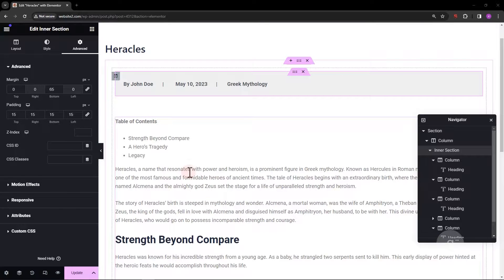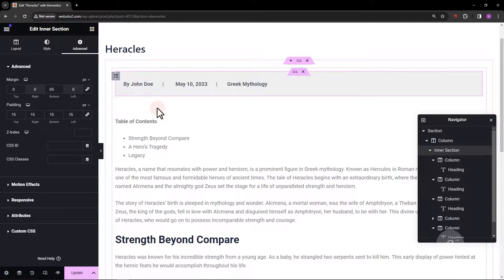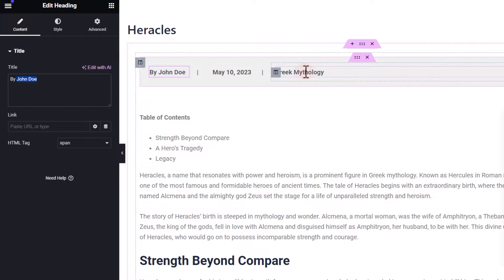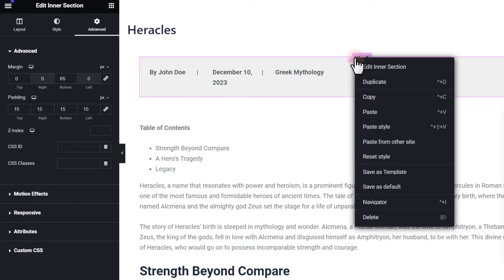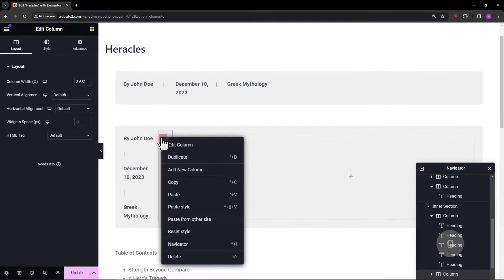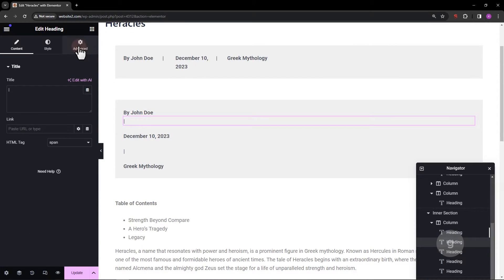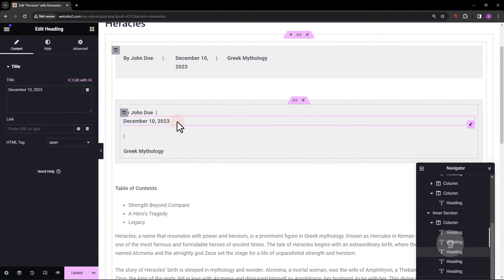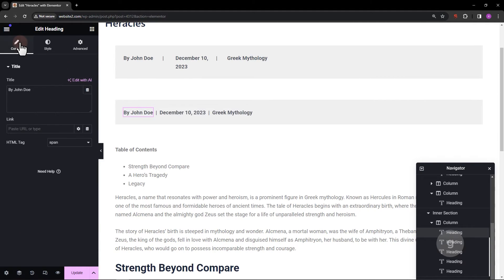How to Make Text Elements in Elementor Appear on One Line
This video will show you how to make text elements in Elementor appear on one line. This is useful on dynamic elements in a blog post or single Elementor templates.